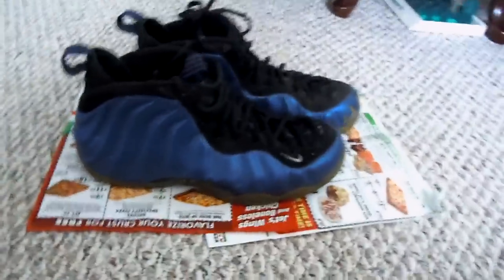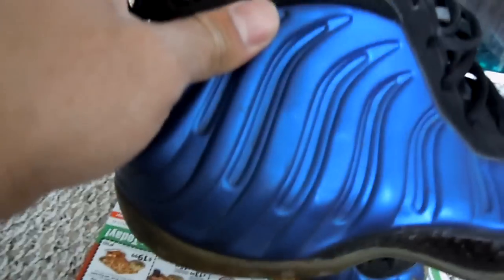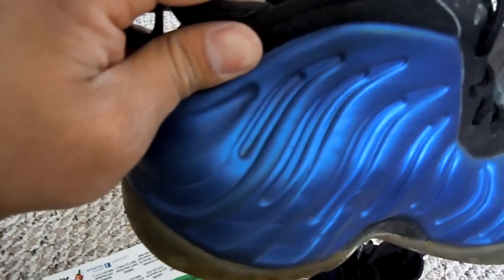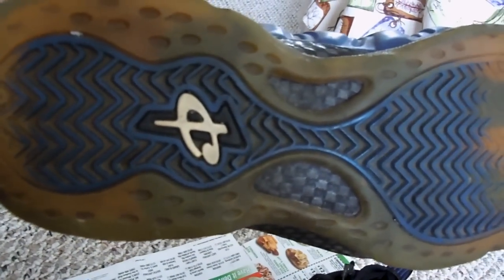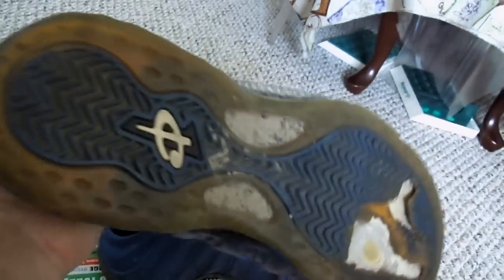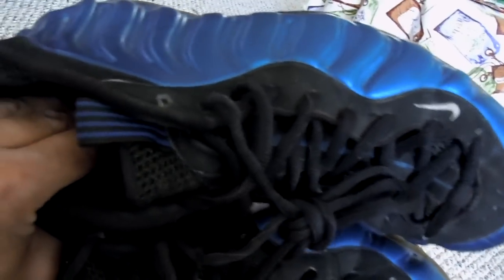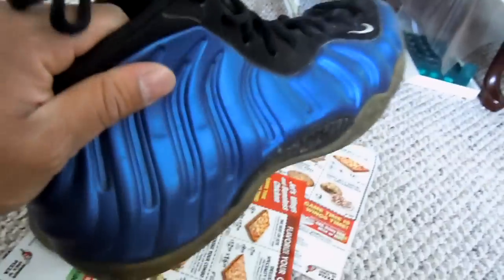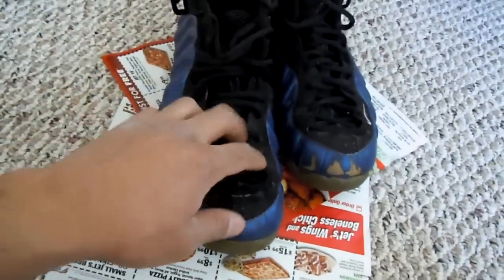1997 OG NIKE AIR PENNY anfernee hardaway BLUE FOAMPOSITE FOR SALE - rare CHECK IT OUT !!!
please comment on:

1.  what offers would you expect if you were selling this exact item?
2.  would you wait to sell it later (you think the price will go up in the future)?
3.  if you have any trades, let me know what you got to offer, but id honestly rather sell...
4.  any questions/comments
5.  privately message me if you want to make a reasonable offer

INFO:

1997 NIKE AIR PENNYS - BLUE FOAMPOSITE ANFERNEE HARDAWAY
size 11 US from some store back in the day
1000% AUTHENTIC

bought directly from some store back in 1997.  these shoes are in surprisingly better condition than other shoes this age.  these have been rocked hard for like 3 years, then maybe once a year (not even) until the present day.  the last time these had my feet in them was for the 2010 lakers championship parade at the staples center (figueroa & olympic) in downtown LA...people were actually complementing them !!!  so its time for these to go to someone who will appreciate them more than i do.  had to beg my parents forever for these, so they finally gave in & didnt buy me any shoes for a while after that (prolly like 2 subsequent school years!).

OTHER 1000% AUTHENTIC SHOES FOR SALE (see my other vids):

1.  lamar odom (lakers colorways) nike hyperdunk low supremes - size 11.5 US
2.  nike air jordans 6 rings concords - size 11 US